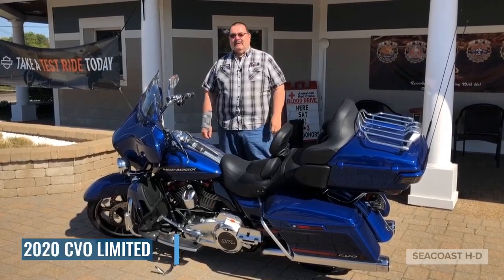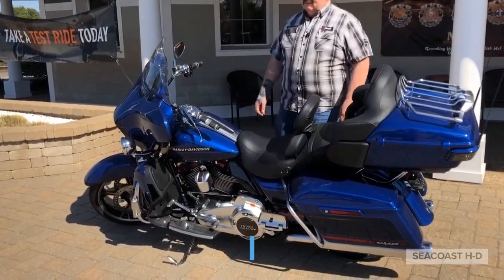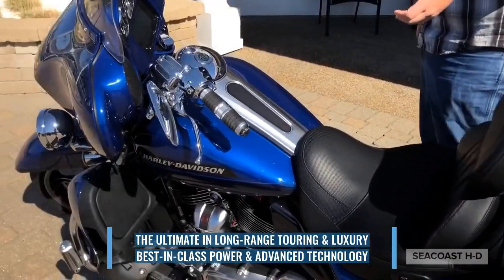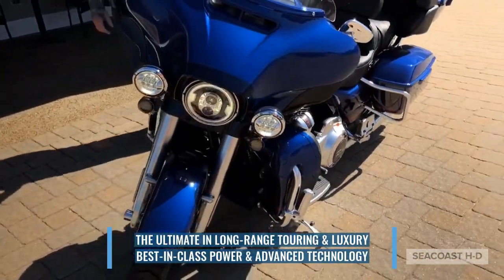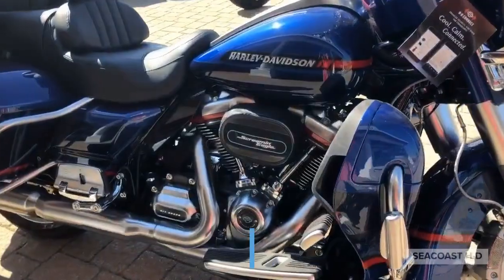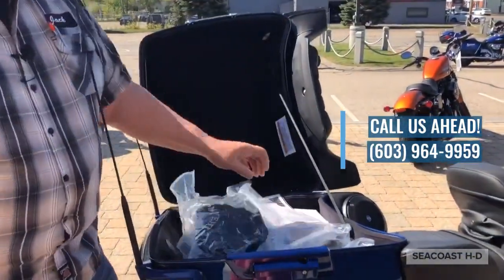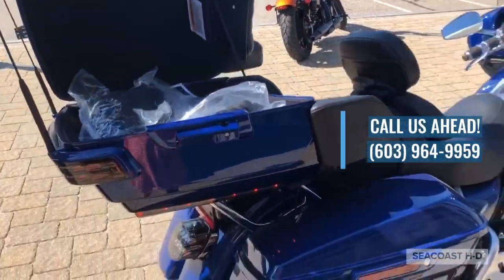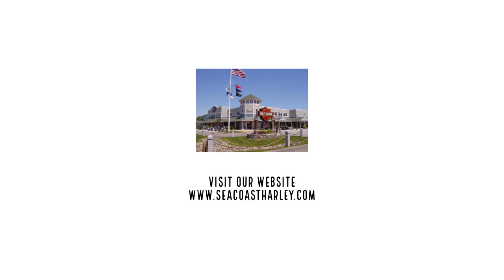2020 CVO LIMITED!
The CVOLimited is for those looking for a one-of-a-kind riding experience💥 If you're interested in any of our beautiful bikes, call us ahead at . We have inventory between 5 dealerships, so let's get you on your dream ride NOW💨